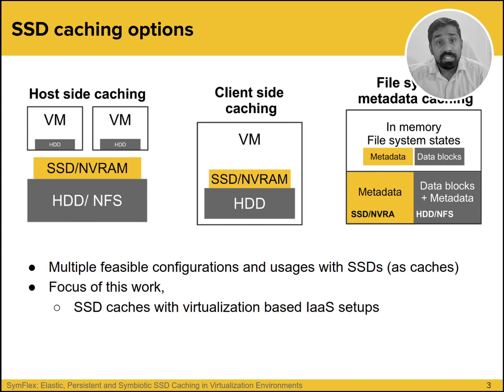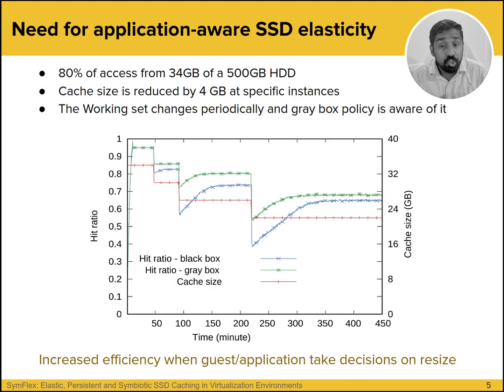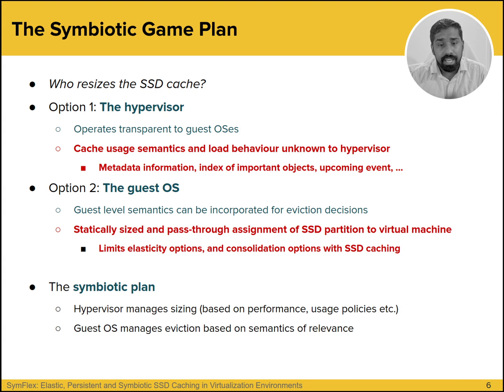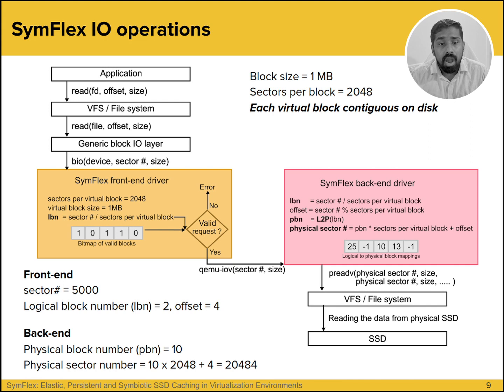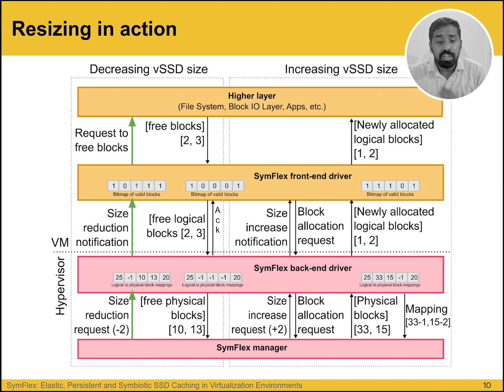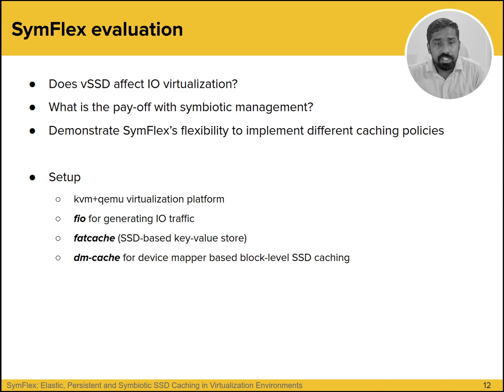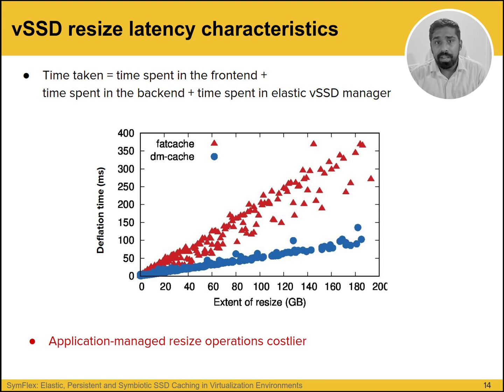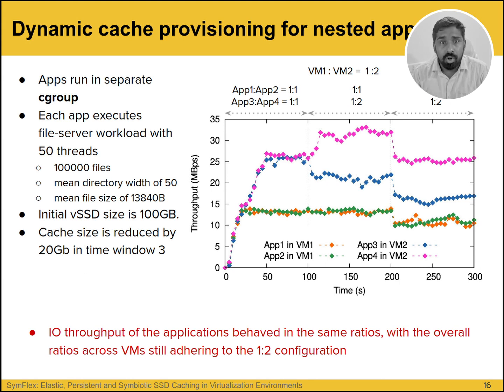SymFlex: Elastic, Persistent and Symbiotic SSD Caching in Virtualization Environments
Muhammed Unais P and Purushottam Kulkarni